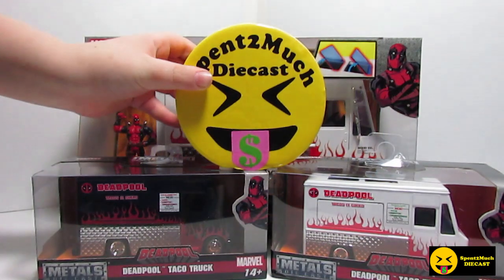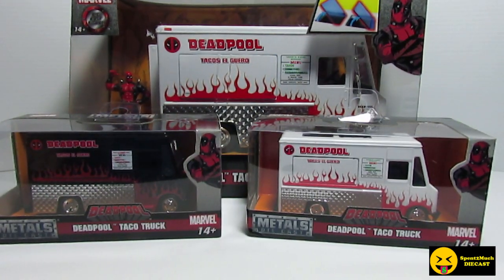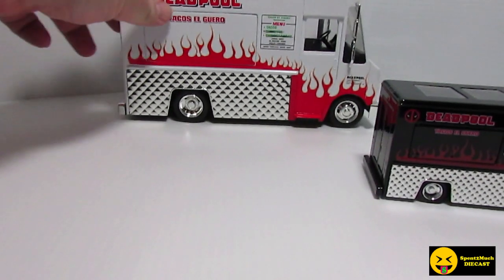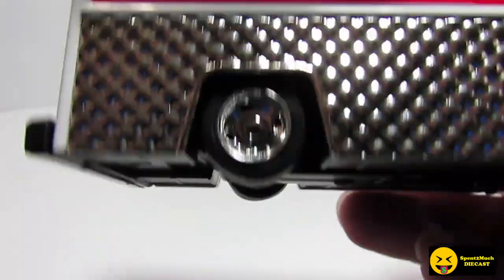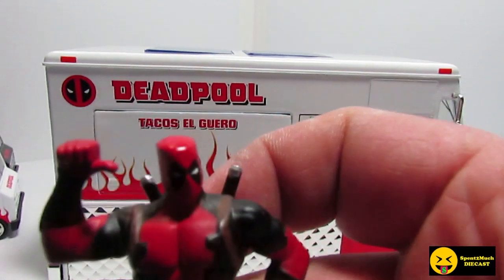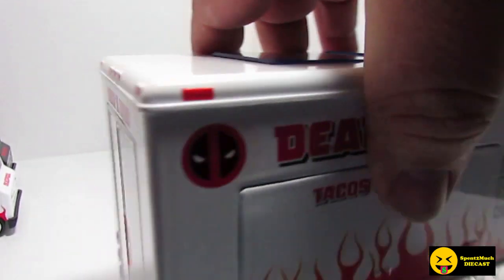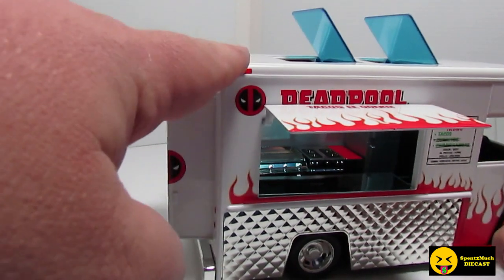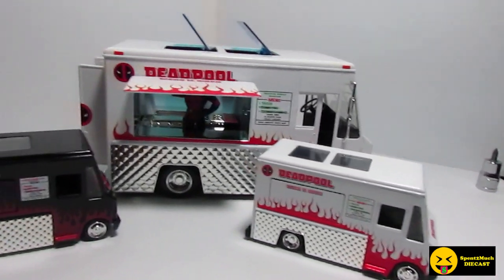Deadpool Taco Truck By Jada (Metals Diecast) Scale 1:32 & 1:24 Unboxing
Welcome Back Spent2Much Diecast Crew!!! Today we have Deadpool's Taco Truck. These are made by Jada Toys (Metals Diecast) from the Hollywood Rides Collection. The 1/32 comes in a white and a black version. The 1/24 comes in white with a Deadpool figure!!

Check Out Facebook & IG